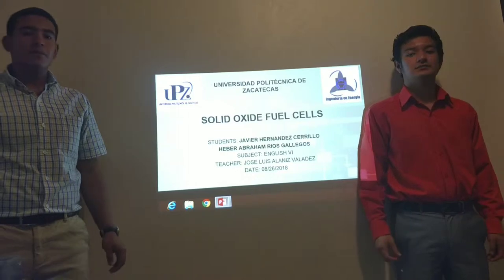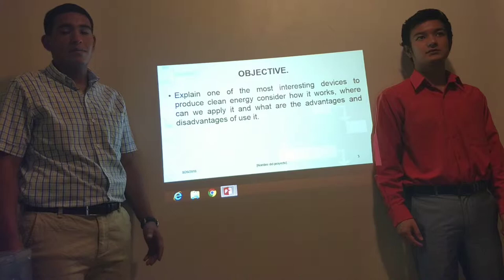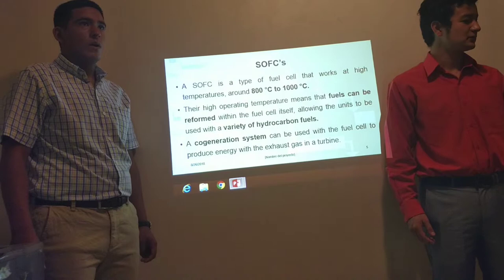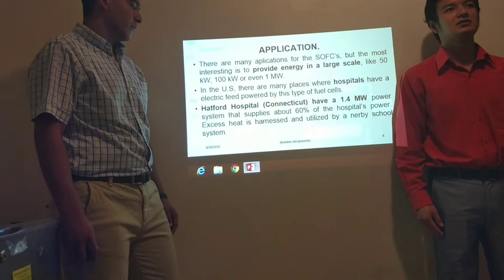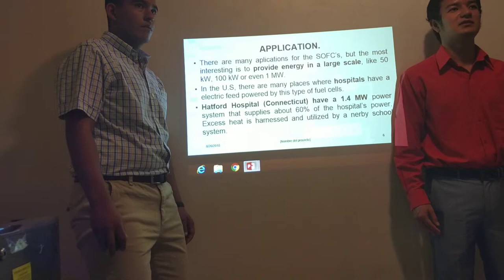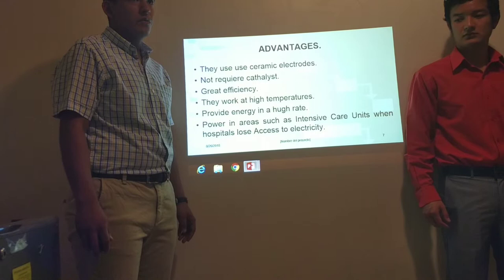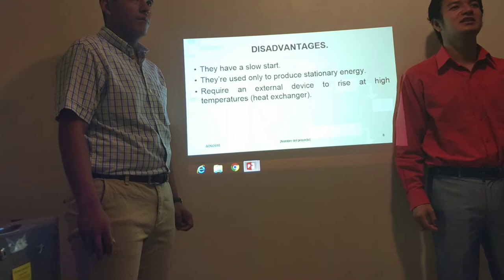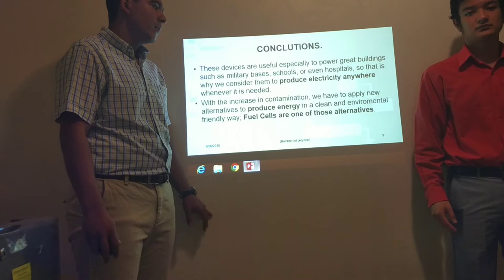Solid Oxide Fuel Cells (SOFC)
Presentation about Solid Oxide Fuel Cells.
student's names: Heber Abraham Ríos Gallegos
Javier Hernández Cerrillo
Class' name: English VI
Teacher's name: Jose Luis Alaniz Valadez

UNIVERSIDAD POLITÉCNICA DE ZACATECAS